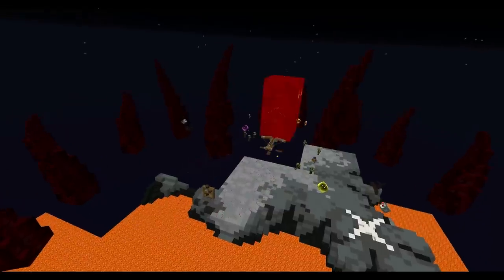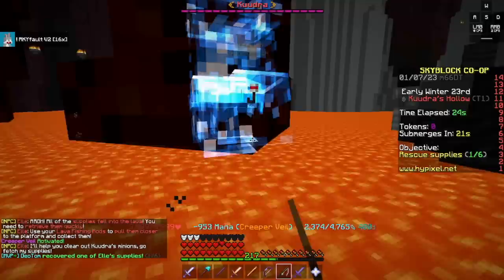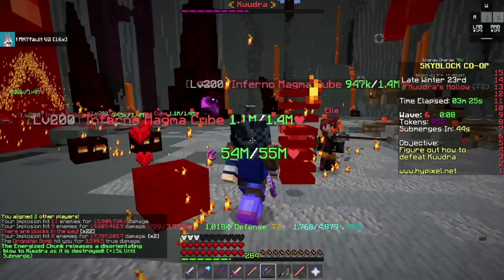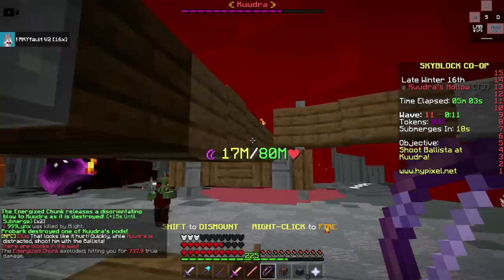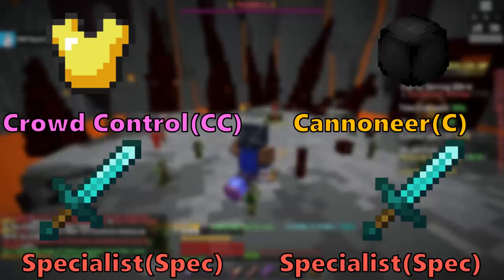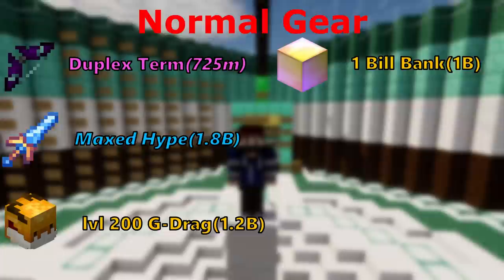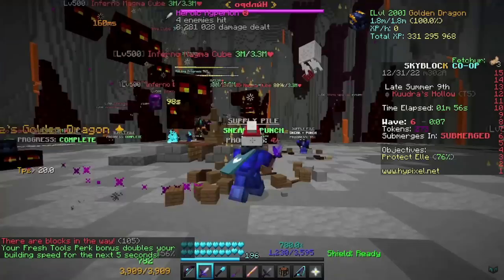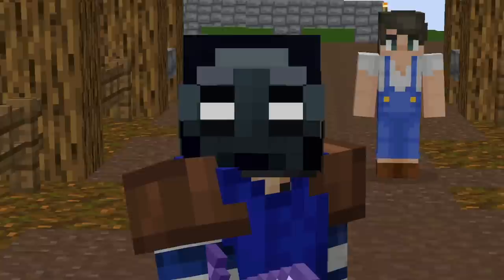Ultimate Kuudra Guide-The Best Money-Making Method EVER: Hypixel skyblock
I made a guide on how to do every floor of kuudra and every aspect in them, from stunning to Killing it, to generally how to do kuudra to the fullest extent possible. Kuudra is the best money-making method to grace skyblock, but very few people know how to do it well. Hence this video today. ***NOTE*** I am sure I got things wrong in the video, especially as time passes and meta's change.
Ethier Way tysm for 19k Subs, and without further delay let's get into the video

Timestamps:
0:00- Intro
0:44- Basic Kuudra (T1)
5:13- Hot Kuudra (T2)
7:05- Burning Kuudra(T3)
9:26- How To Stun Kuudra
10:42- Finishing up Burning Kuudra(T3)
11:48- Fiery Kuudra(T4)
16:32- Infernal Kuudra(T5)
Filmed using OBS